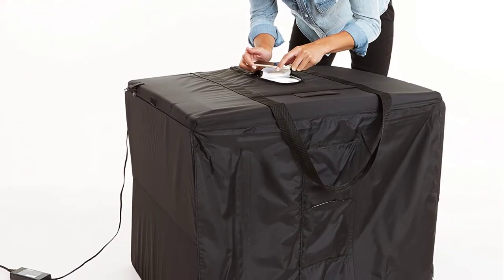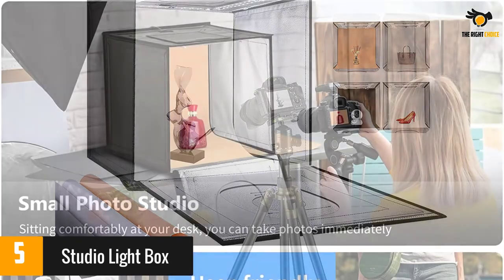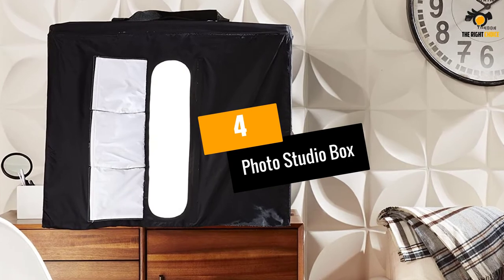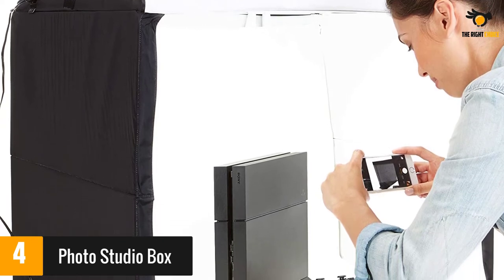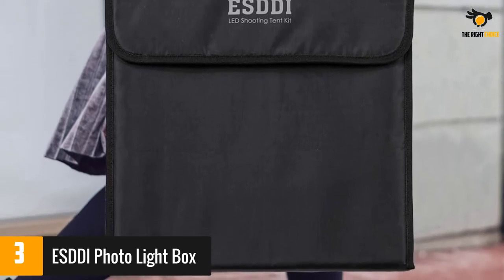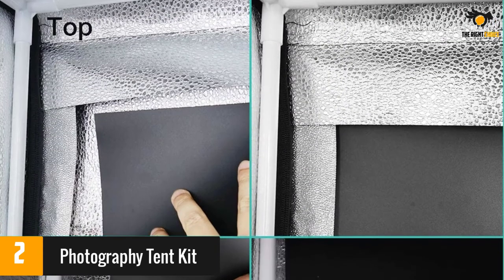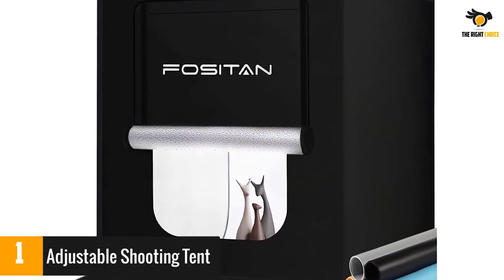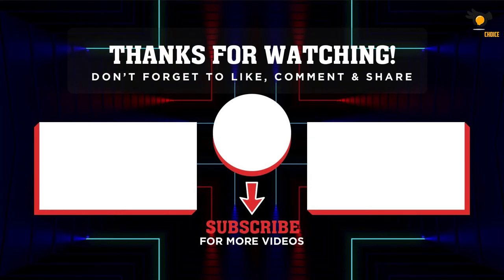Best Photography Light Boxes In 2021 Top 5 Picks!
☛ All The Links to Best Photography Light Boxes listed in this Video:-

►5. Studio Light Box.

► 4. Photo Studio Box.

► 3. ESDDI Photo Light Box .

► 2. Photography Tent Kit.

►1.Adjustable Shooting Tent.